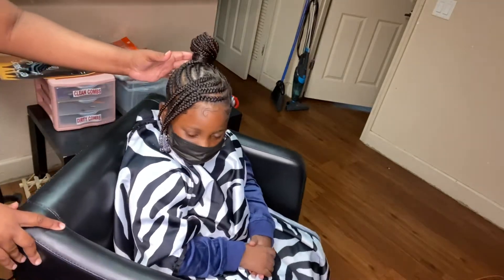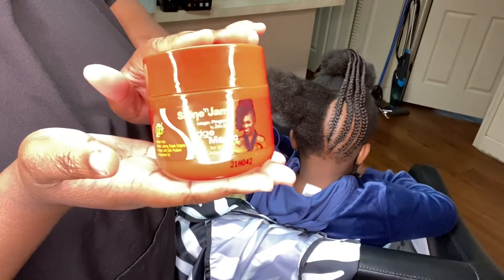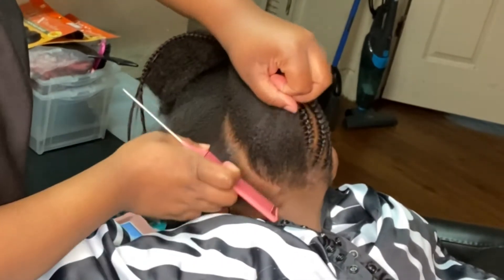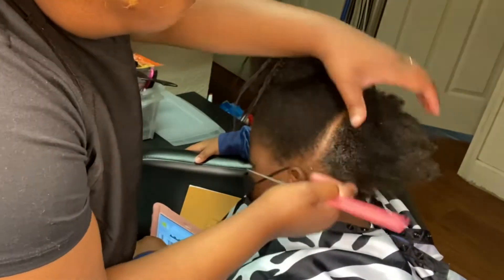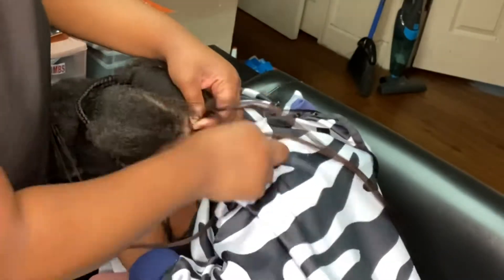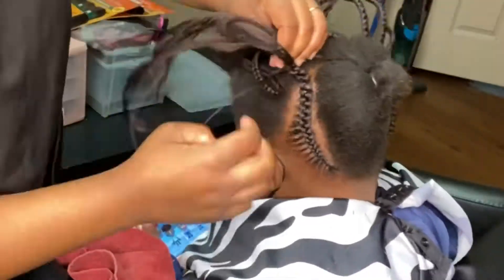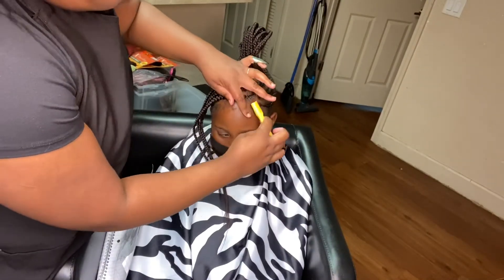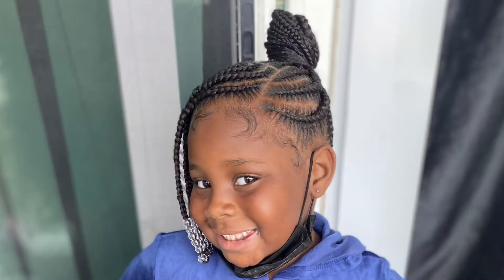Simple Braided Bun on Tender Headed Client/Watch me Slay!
In this video I will be showing you all how I achieve this simple but bombbb braided bun on one of my favorite clients. She is very tender headed and has a sensitive scalp. Trust me, it’s not easy being a Kids stylist and definitely takes a lot of focus, dedication and patience. Nonetheless, I hope you all enjoy the video!

Products Used: (Purchased from Local Beauty Store)
•Magic Fingers Shine N Jam
•Braid Formula
•Precision Parting Comb
•Vigorol Mousse
•Got To Be Glued Spray
•Beads/Rubberbands
•Scissors

Gutta Free Hip Hop Music: This is the One/Daydreaming
Reach Records: Live Forever